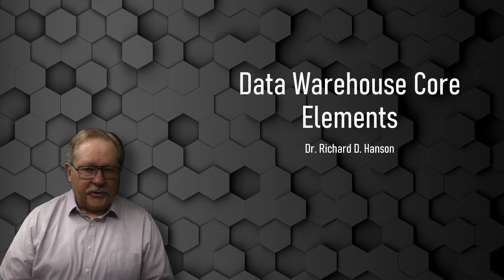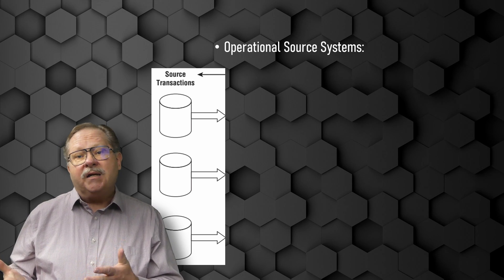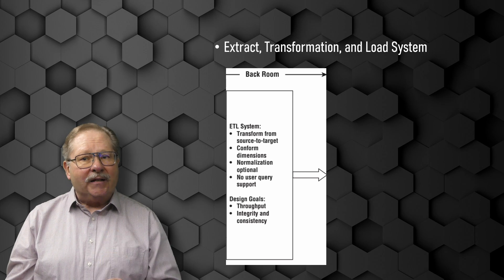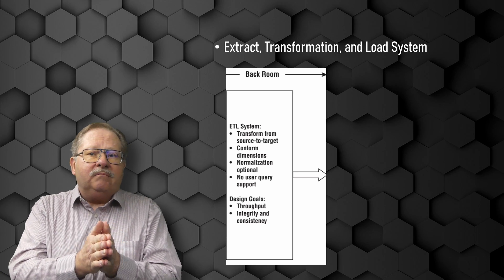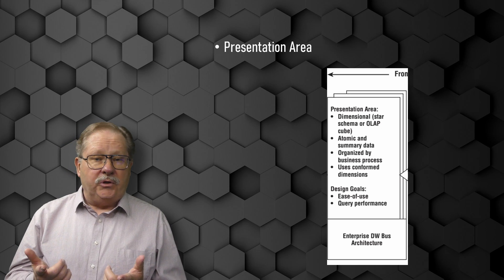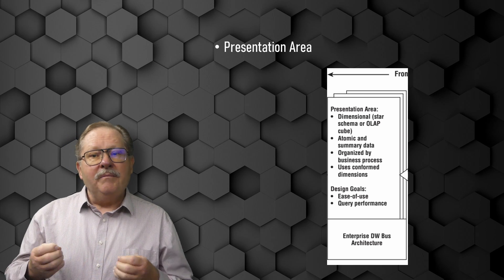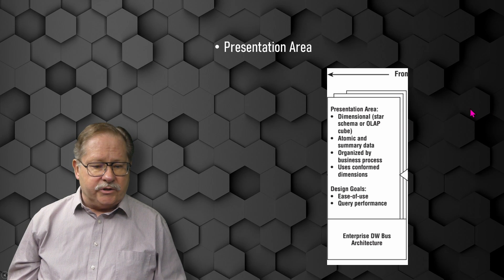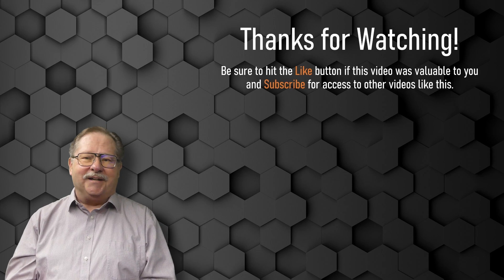Foundations of Data Warehousing for Business Intelligence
In this video we discuss the foundational aspects of setting up a data warehouse, a critical component for enhancing business intelligence (BI) and decision-making processes. The focus is on understanding the four core elements essential for the successful implementation and operation of a data warehouse. This guide is aimed at professionals involved in data management, BI, and IT infrastructure, providing them with the knowledge needed to plan and execute the establishment of an effective data warehouse system.

The video begins by identifying the four crucial components of a data warehouse for BI environments: operational source systems, the ETL (Extract, Transform, Load) system, the data presentation area, and the delivery of data to BI applications. Each component plays a vital role in the overall functionality and efficiency of the data warehouse, contributing to the seamless integration and analysis of business data.

Operational source systems are highlighted as the initial point of data collection, capturing business transactions across various functions. These systems are outside the direct control of the data warehouse, emphasizing the need for an efficient ETL system to process and prepare the data for analysis.

The ETL system, as described, is the backbone of the data warehouse, facilitating the extraction of data from source systems, its transformation to ensure quality and consistency, and ultimately, its loading into the data warehouse. This process is crucial for cleansing data, resolving conflicts, and enhancing the data with additional information, thereby adding value and preparing it for user access.

Attention is then turned to the data presentation area, the interface through which business users interact with the data warehouse. It is structured to store and organize data for direct querying, making it accessible for report generation, analysis, and other BI applications. The video emphasizes the importance of including detailed, atomic data in the presentation area to support a wide range of user queries and analyses.

Lastly, the video discusses the delivery of data to BI applications, underscoring the significance of BI tools in querying the data warehouse and facilitating decision-making. A variety of BI applications are mentioned, from simple ad hoc query tools to more complex data mining and modeling applications, catering to different user needs and skill levels.

This video serves as a comprehensive guide for professionals looking to establish a data warehouse, covering the essential components and processes involved. By understanding these core elements, viewers are better equipped to plan and implement a data warehouse that effectively supports business intelligence and decision-making.